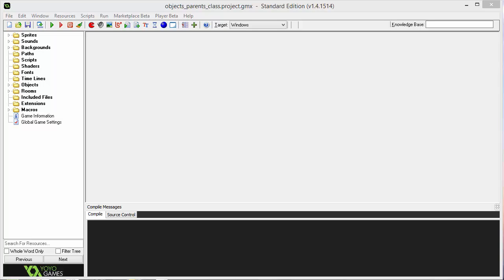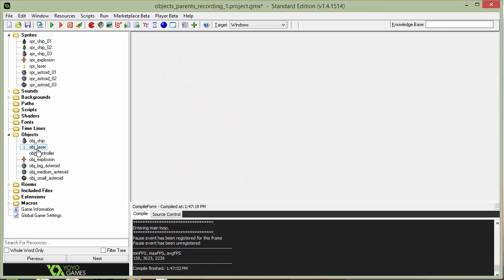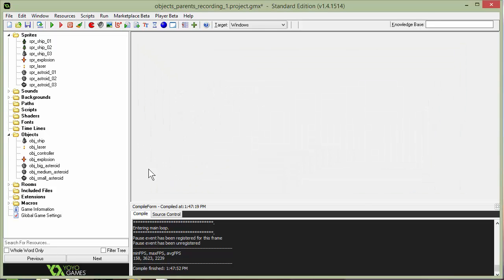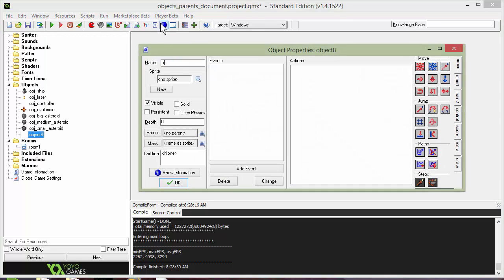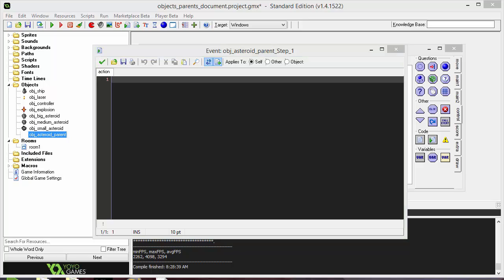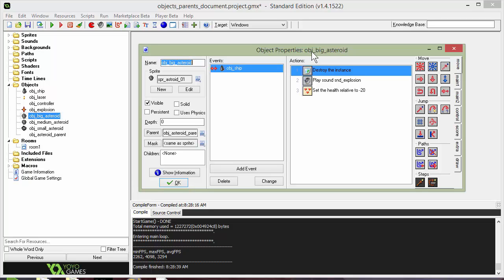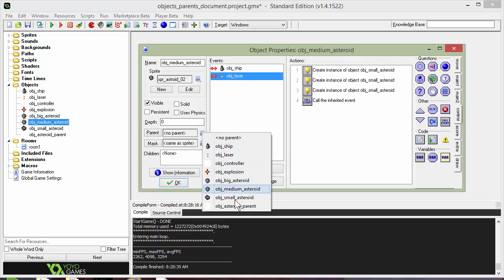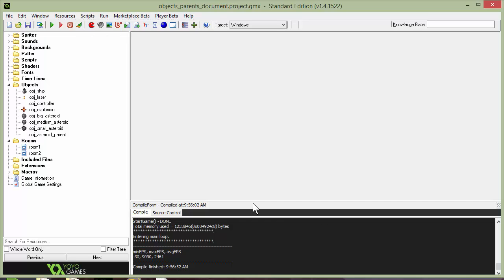CPI 111: Parent and Child Objects